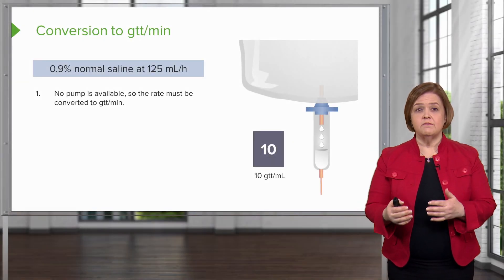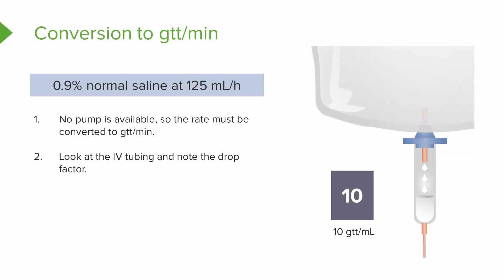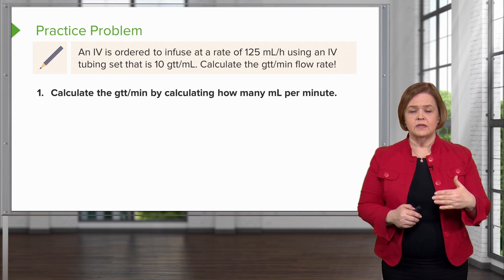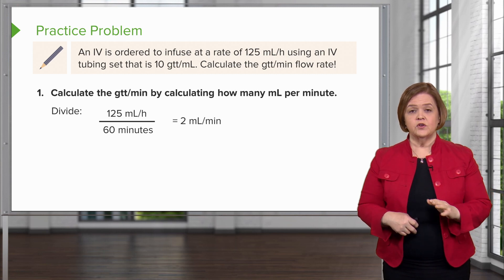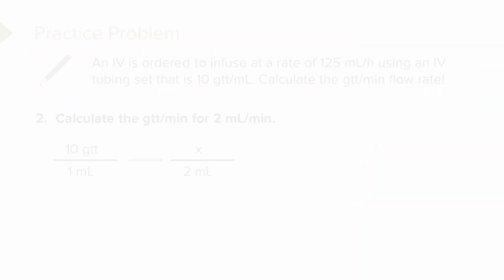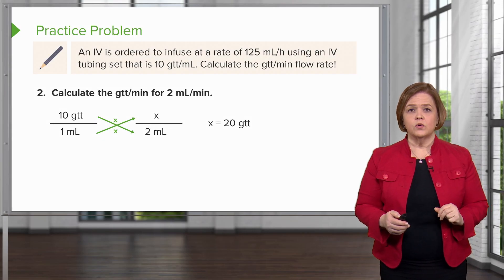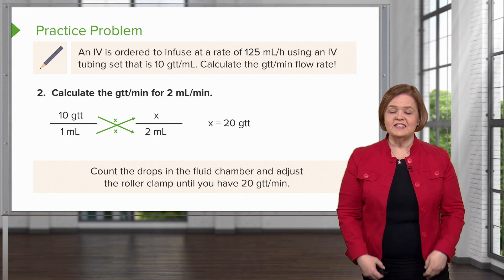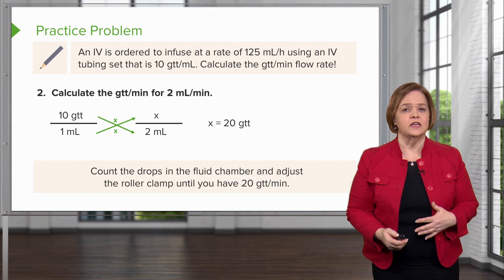How To Calculate Drip Rate - Case Study | Nursing Dosage Calculations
CHAPTERS:
0:00 - Conversion to gtt/min
1:13 - Practice Problem
5:23 - Outro